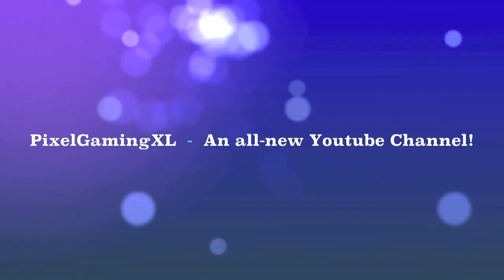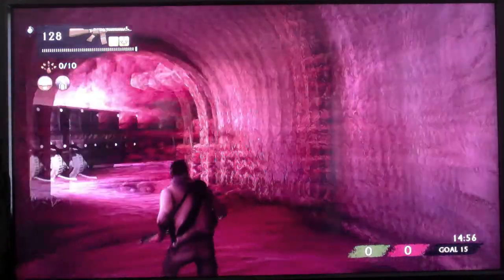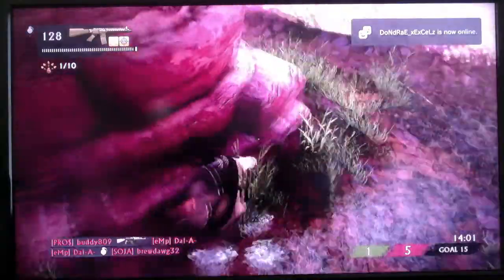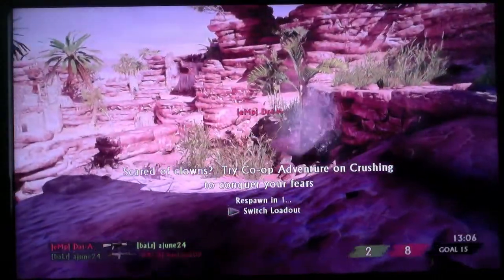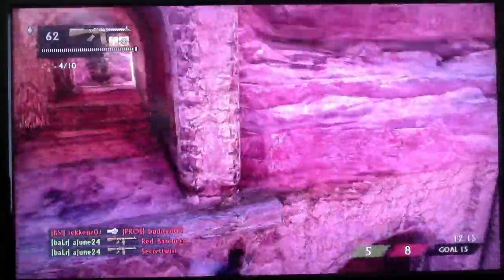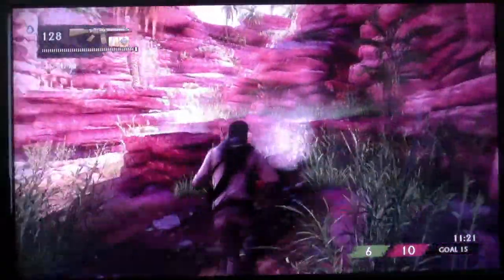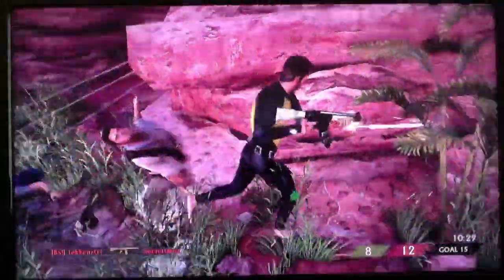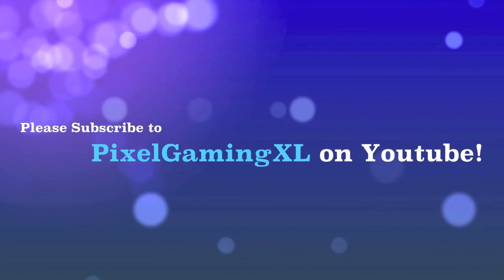Uncharted 3 OASIS Map Gameplay/Commentary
Gameplay & Commentary of the new OASIS DLC Map for Uncharted 3: Drakes Deception. One of the four new maps.

Uncharted drake's deception new maps oasis drake's deception map pack naughty dog "Naughty Dog" "Uncharted 3: Drake's Deception" Game Level "Level (video Gaming)" Ps3 "PlayStation 3" Games Gameplay "video game" "Video Game"